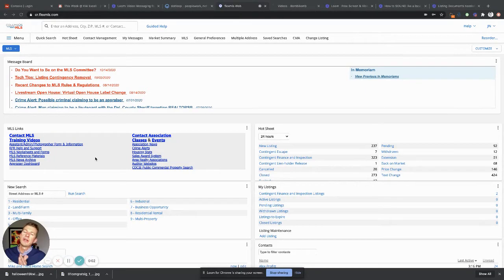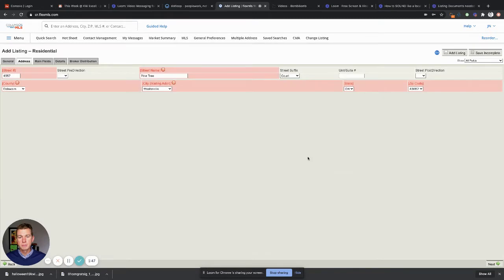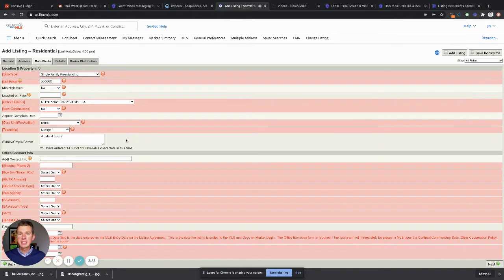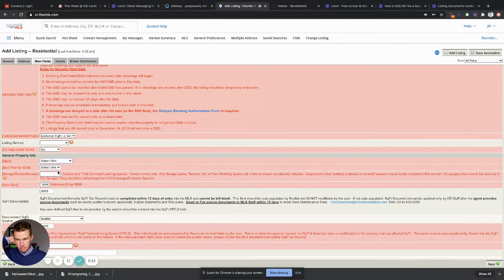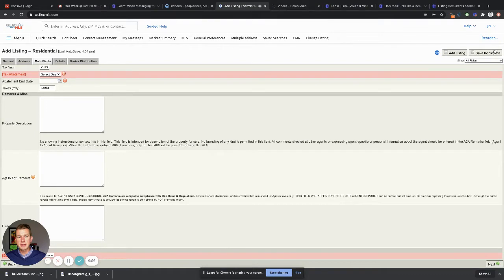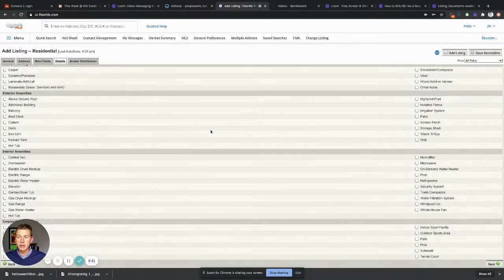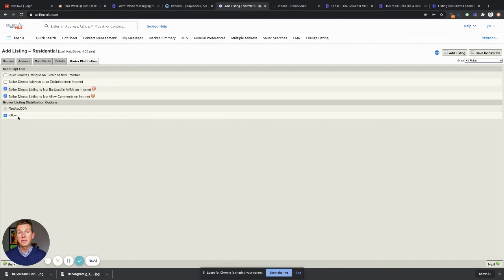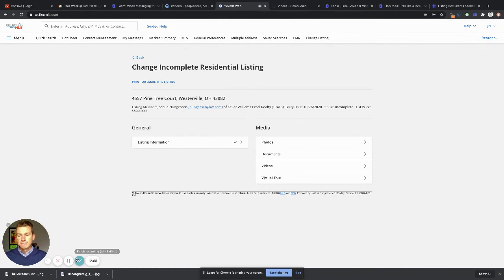HOW TO input your listing into the MLS!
Learn each step of inputting your listings into the MLS!